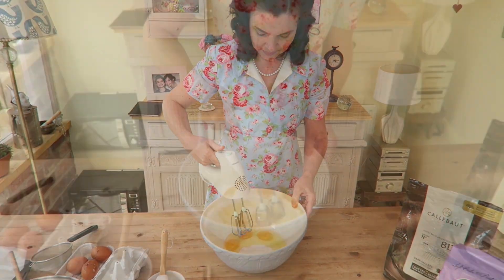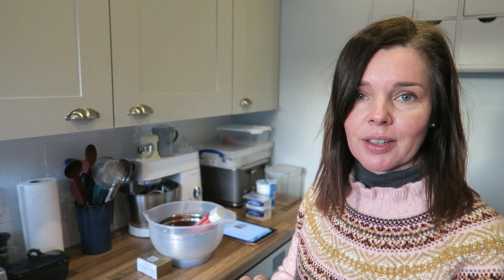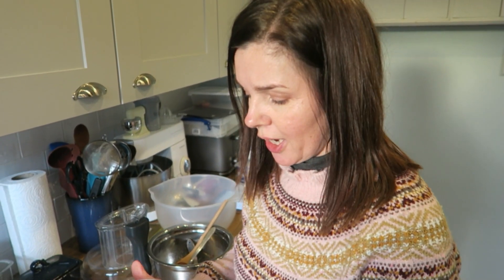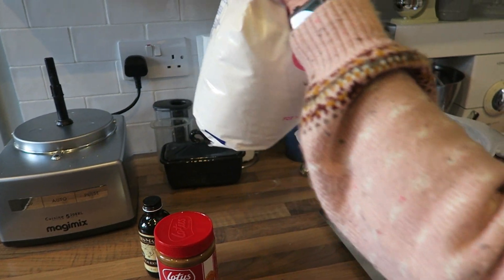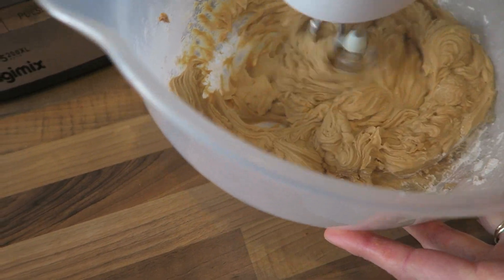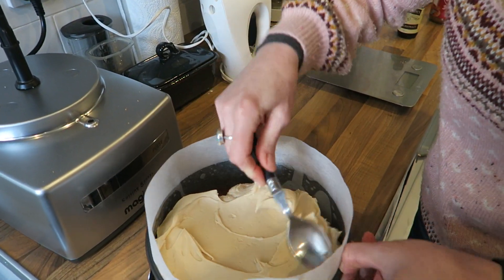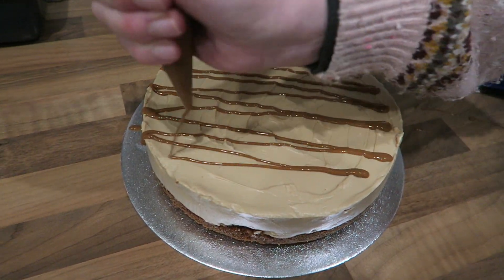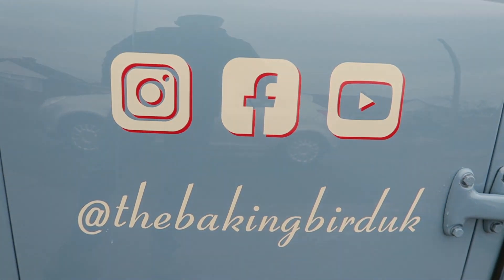No bake Biscoff Cheesecake recipe. Bake along with The Baking Bird EP11